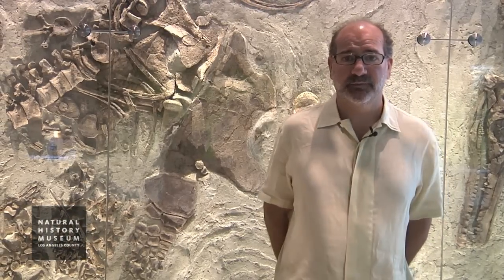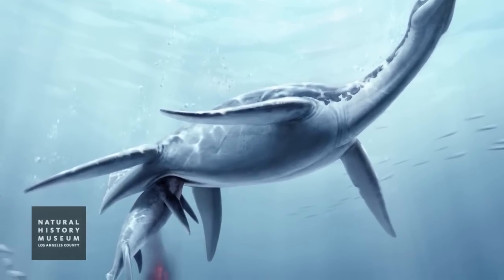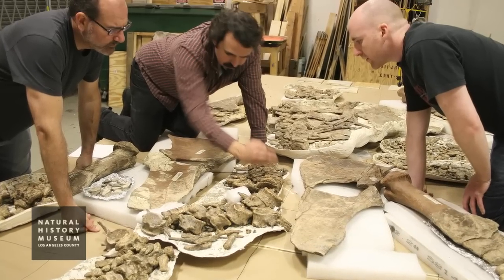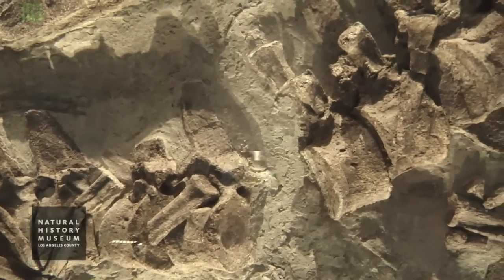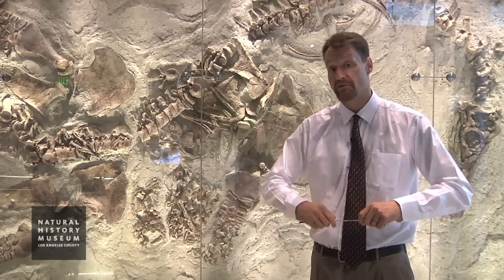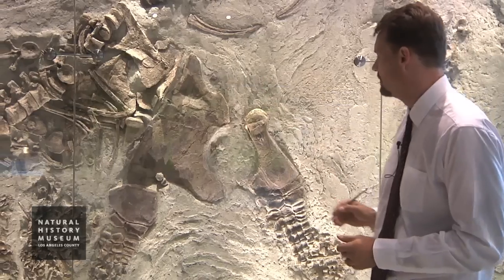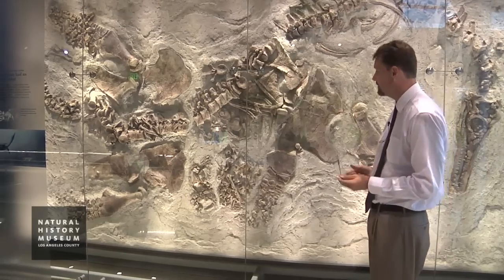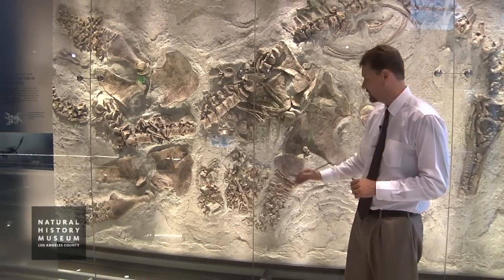The Dinosaur Hall's Pregnant Plesiosaur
The all-new, 14,000-square-foot Dinosaur Hall is twice the size of the Museum's old dinosaur galleries. It will rival the world's leading dinosaur halls for the number of individual fossils displayed, the size and spectacular character of the major mounts, including the world's only Tyrannosaurus rex growth series, and the way that paleontology comes alive! In these spacious, light-filled galleries, visitors will encounter science not as static information but as a vibrant, ongoing investigation into mysteries — some resolved and some still being explored.

0:00 DINOSAUR HAL SPECIMEN SPOTLIGHT PREGNANT PLESIOSAUR
1:00 WHEN DID WE AQUIRE THE SPECIMEN?
3:04 COULD YOU DESCRIBE THE FEATURES OF THE PREGNANT PLESIOSAUR